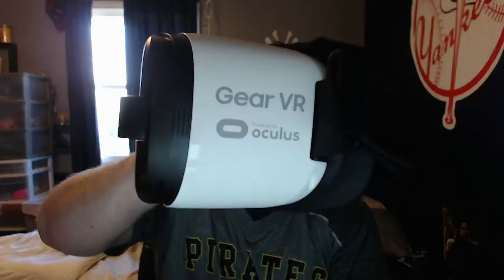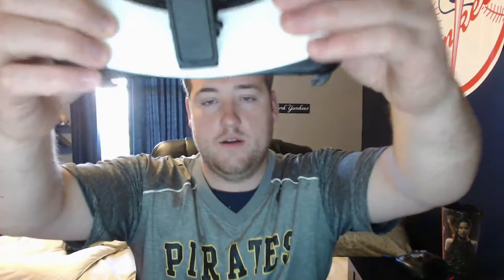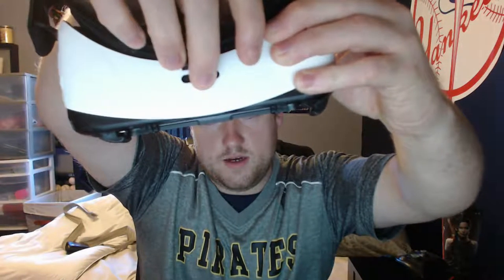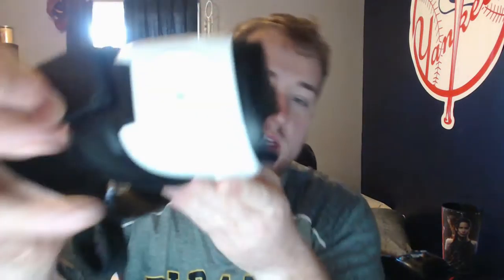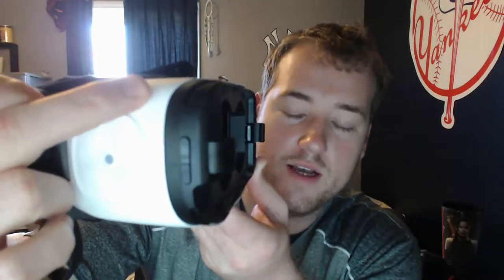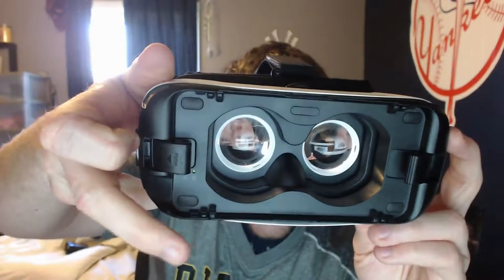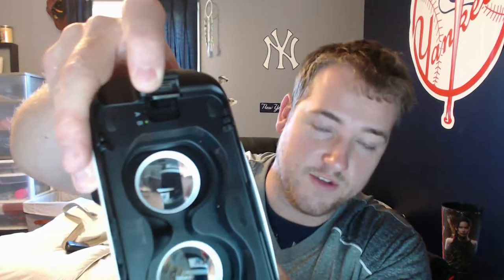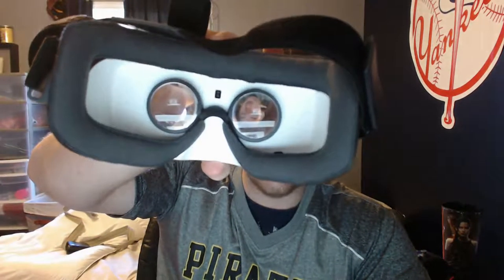Tech Review Tuesday: Gear VR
couple game reviews coming soon guys!

stay up to date on halo 5, fallout 4 and more!